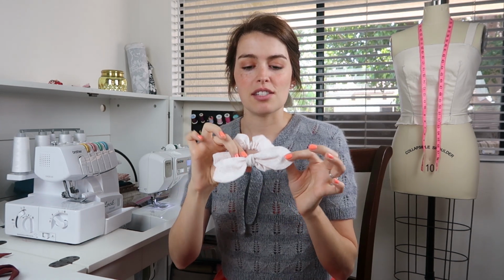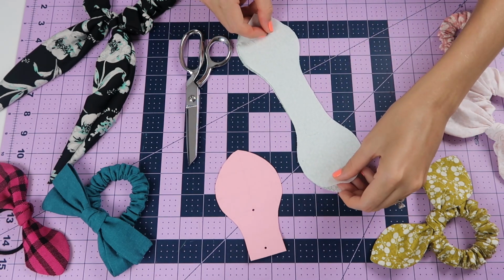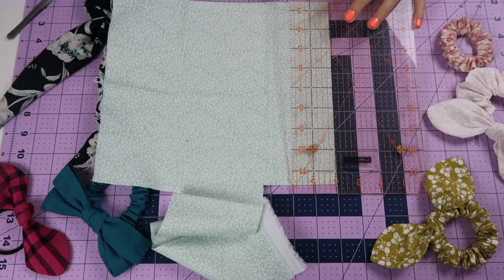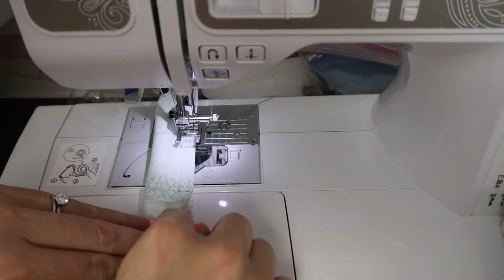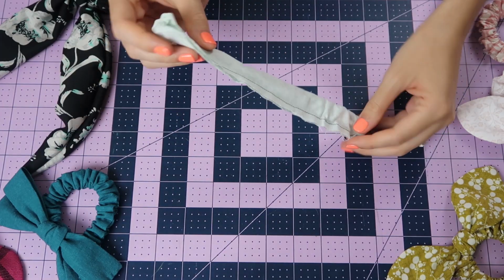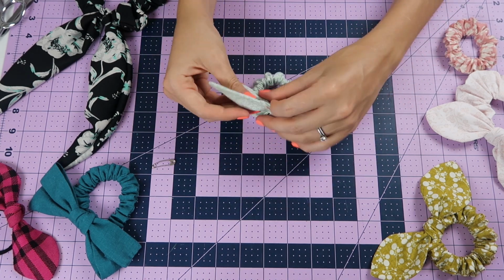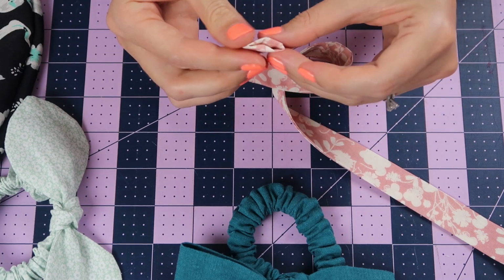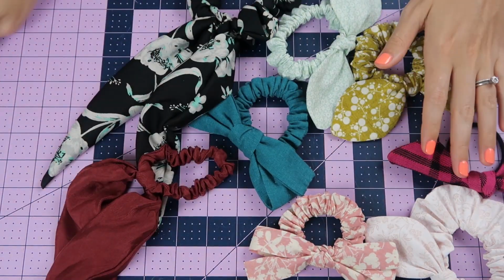DIY Seamless SCRUNCHIES (with 3 bow options) | Sewing Tutorial by Paige Handmade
- Seamless Scrunchie Technique @ 2:19. In this video you will learn how to sew scrunchies. The sewing tutorial also shows three different options of bows that you can attach to the scrunchie; bunny ear, bow knot, and scarf.

All of my sewing TOOL recommendations

Similar on Amazon

What I use to record my videos:
Canon G7 X Mark II
Zoom H1N Recorder
Adobe Premier Pro CC
Fovitec Studio Lights

I welcome kind and constructive comments and any questions in the comment section. I'll answer your questions to the best of my ability.